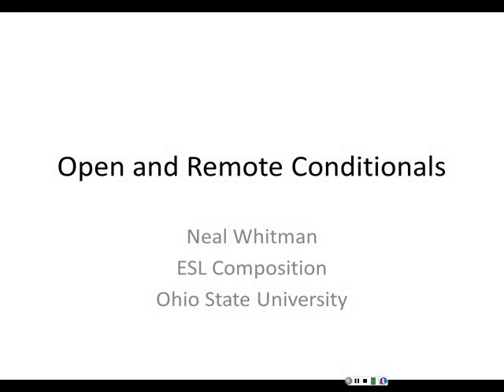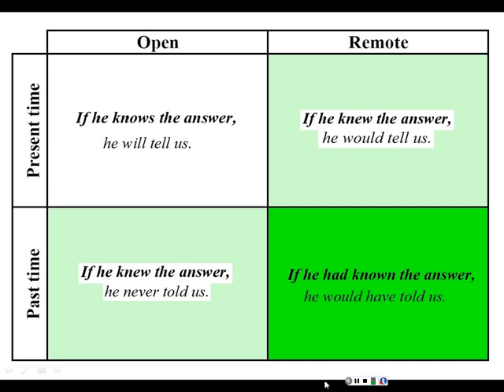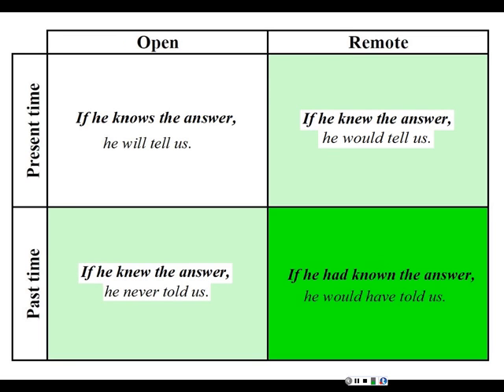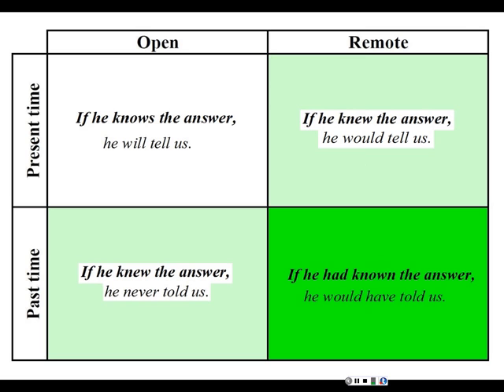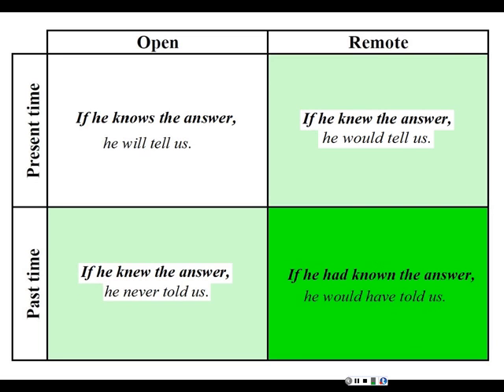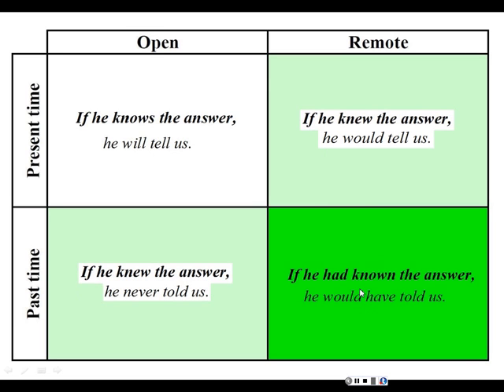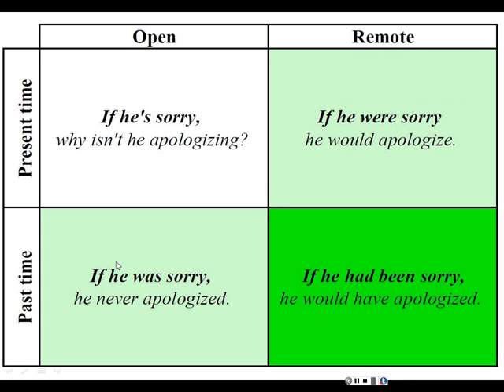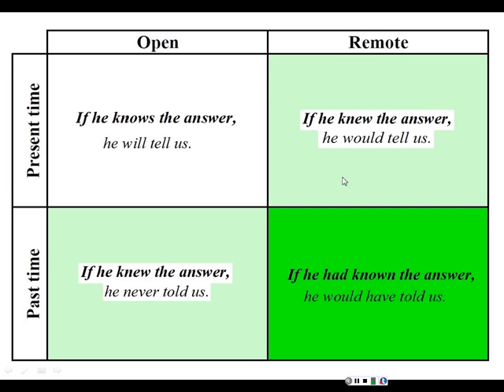Open and Remote Conditionals